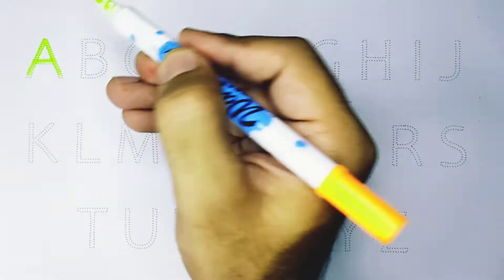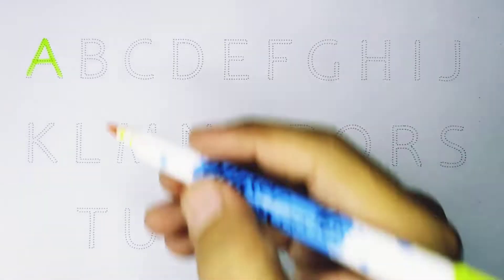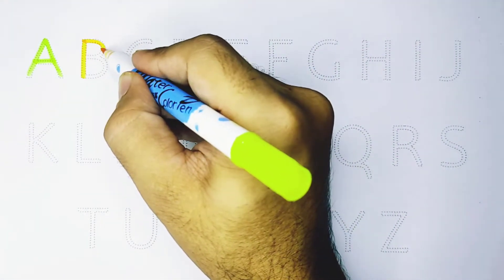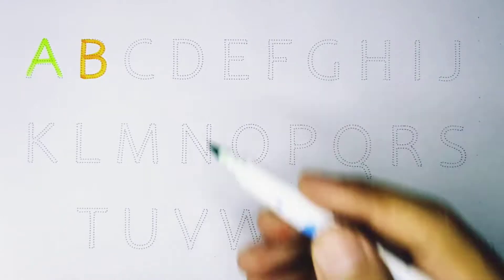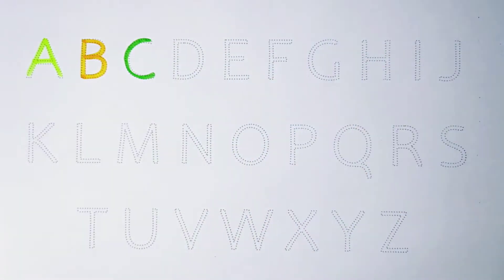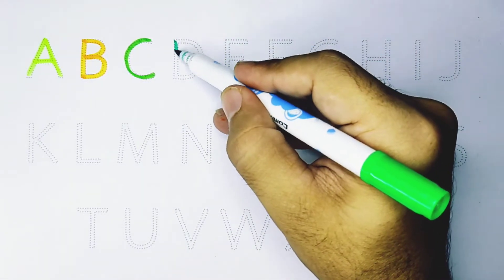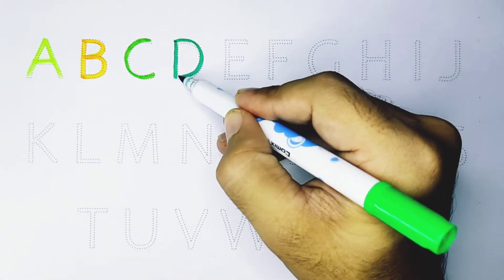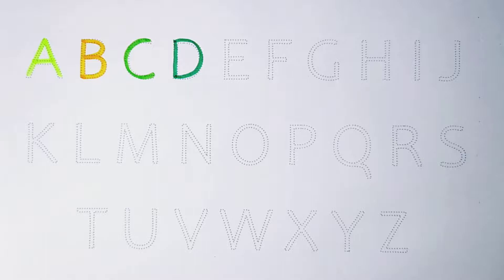Writing Capital Alphabets for Children | abcd for kids learning | Learn abc for toddlers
abc
abc song
abcd
english alphabet
alphabet for kids
abc alphabet
alphabet songs
alphabet sounds
toddler songs
toddler learning
123 numbers song
number song for kids
counting numbers
toddler songs
toddler learning